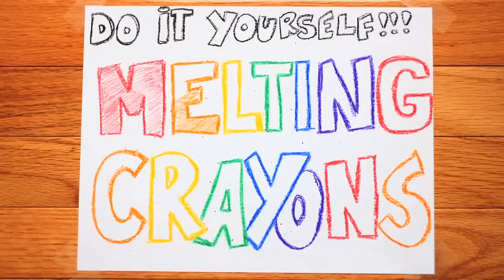DIY Melting Crayons into Art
Do It Yourself Melting Crayons into Crayon Art

My girlfriend and I were snowed in so I filmed her making some arts and crafts.